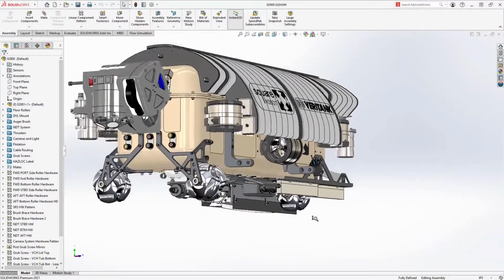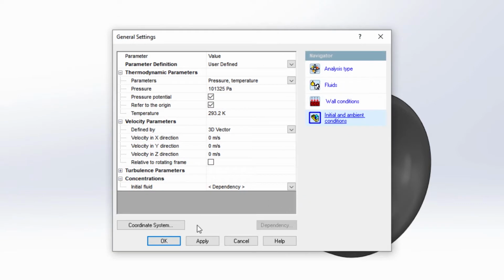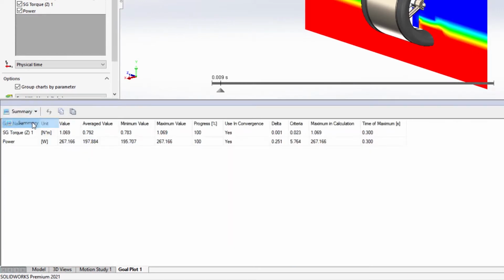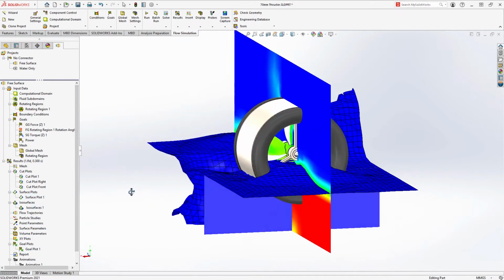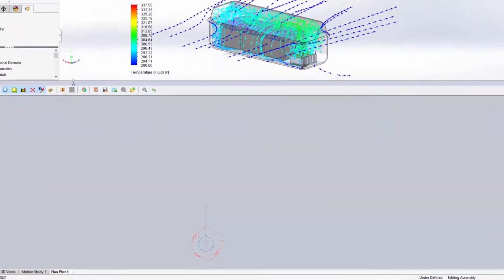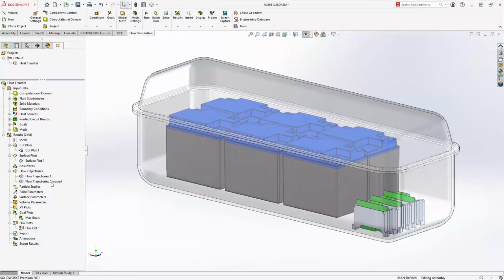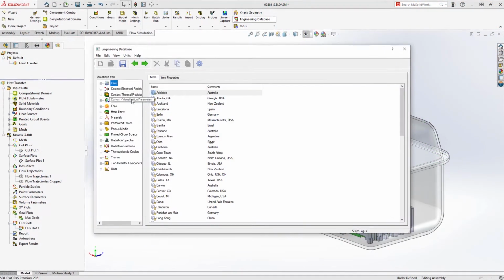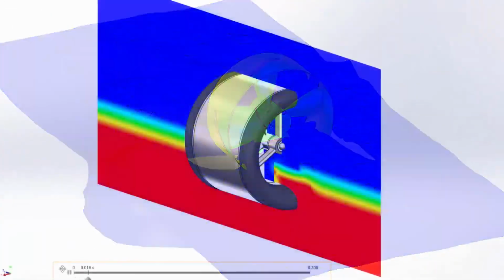Whats New in SOLIDWORKS 2021 Flow Simulation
Novidades SOLIDWORKS Flow Simulation

O SOLIDWORKS® Flow Simulation é uma solução intuitiva de análise dinâmica dos fluidos (CFD) incorporada ao SOLIDWORKS® 3DCAD que permite simular de maneira rápida e fácil os escoamentos de líquido e gás através e ao redor de seus projetos para calcular o desempenho e as capacidades do produto.

Simule o escoamento de fluidos, transferência de calor e as forças geradas pelo escoamento, que são essenciais para o sucesso de seus projetos.